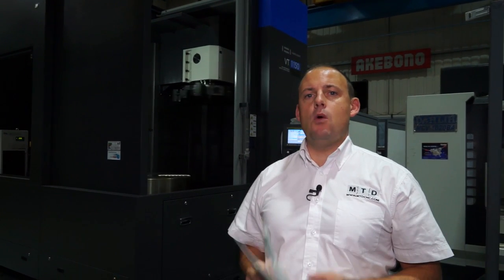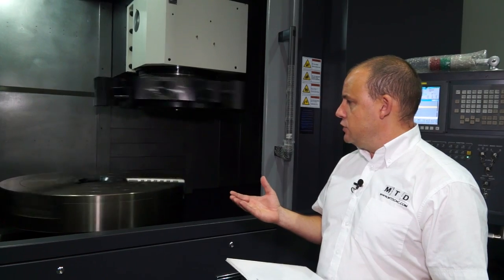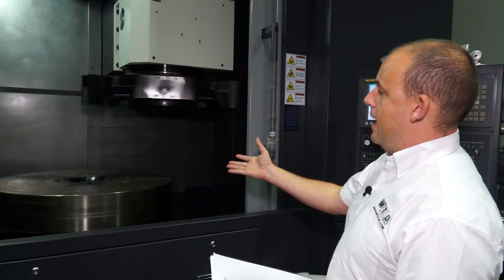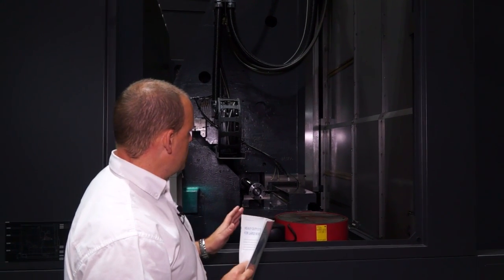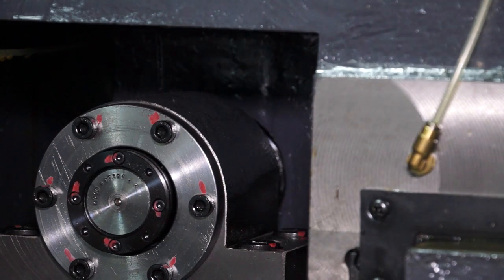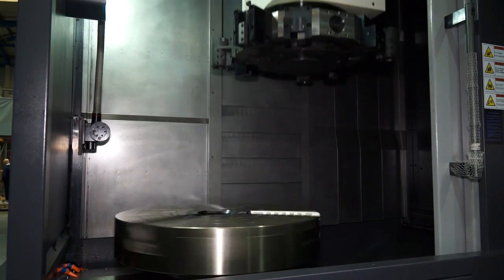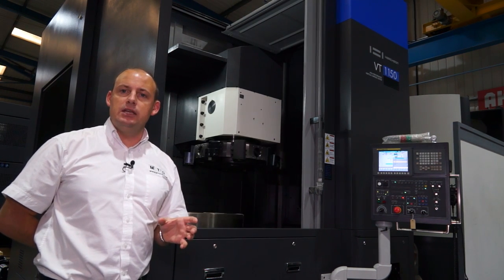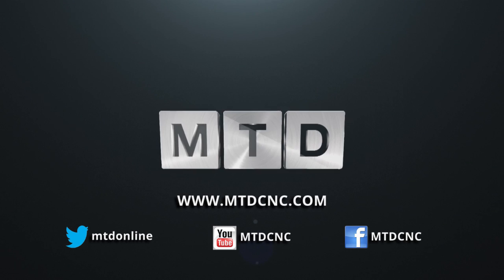Hwacheon VT1150 Vertical Lathe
Hwacheon VT1150 Vertical Lathe for sale from stock at Ward Hi Tech, see this machine and more